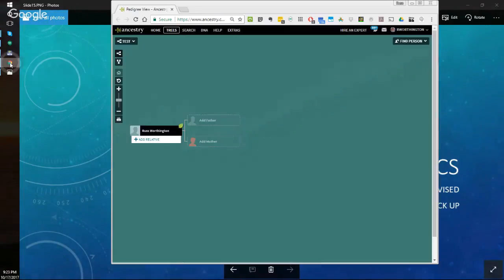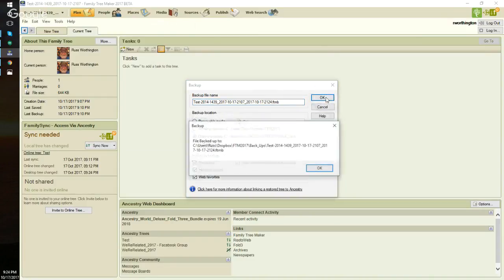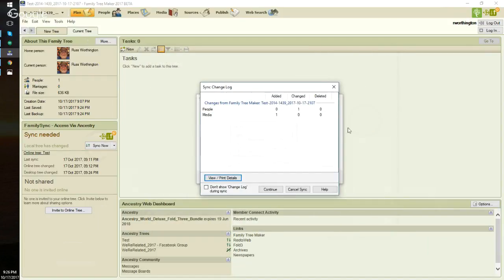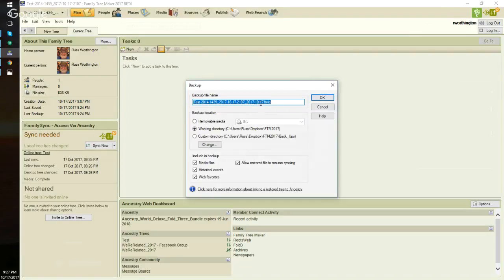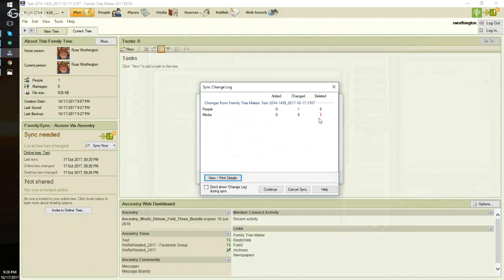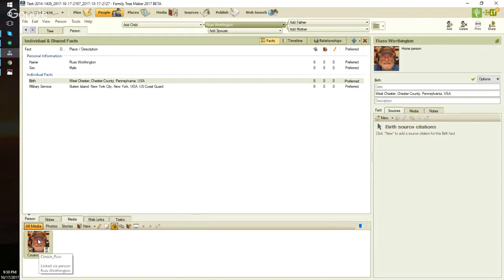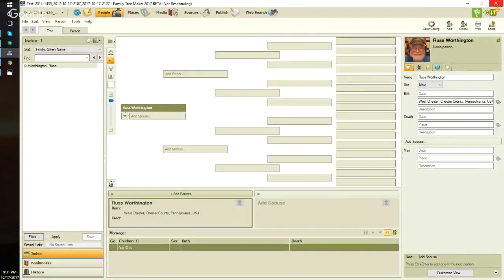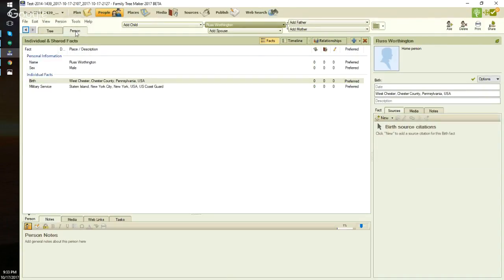Back2Basics - Back Up / Sync / Back Up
Back2Basics - an update to my Sync Best Practices. Back Up / Sync / Back Up